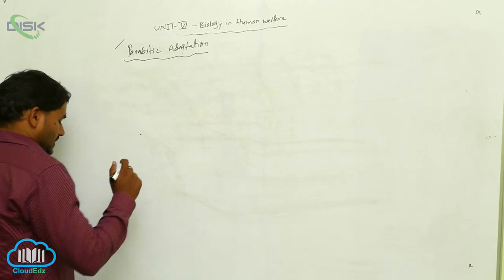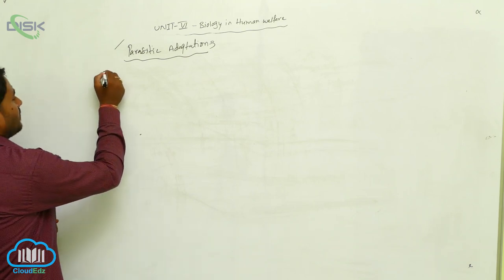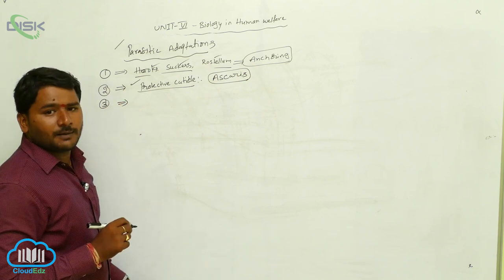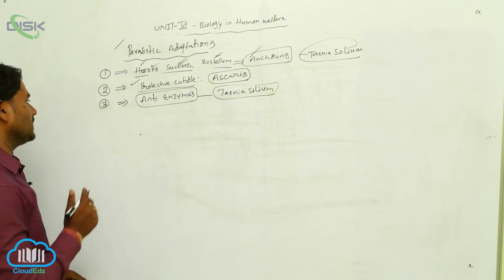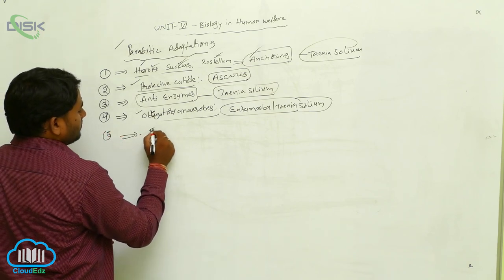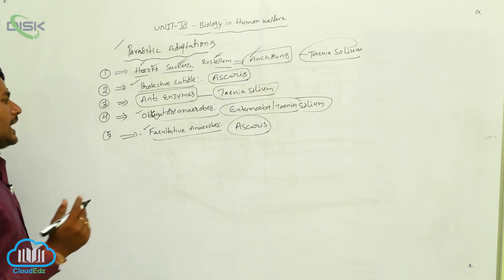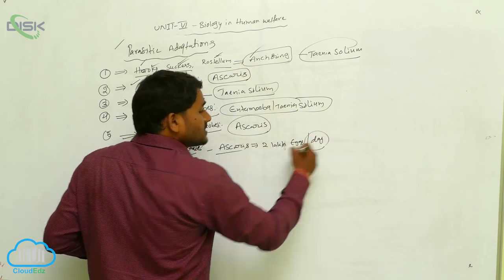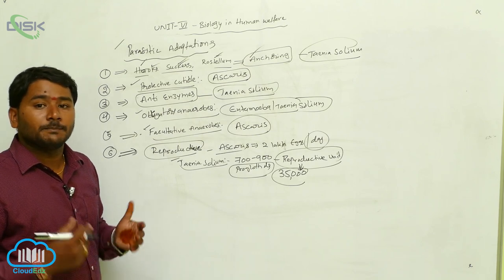Parasitism and Parasitic Adaptations || Parasitism and their adaptations 6 || Disk Telangana